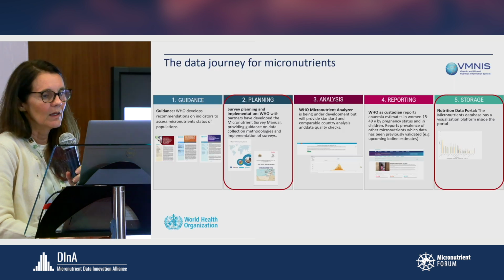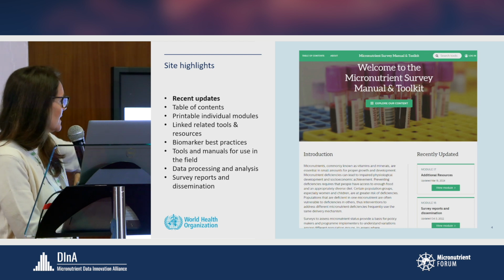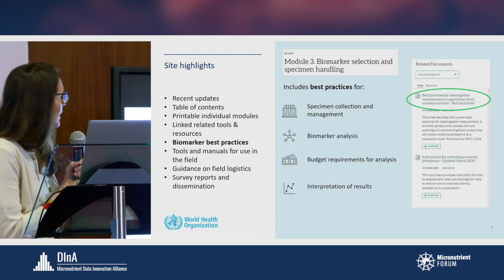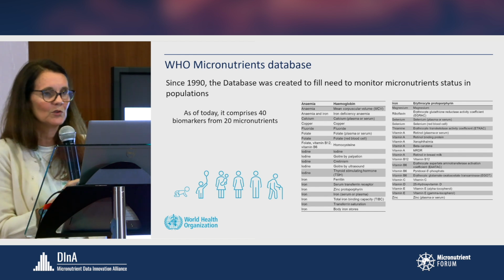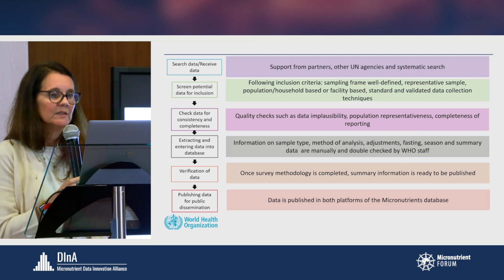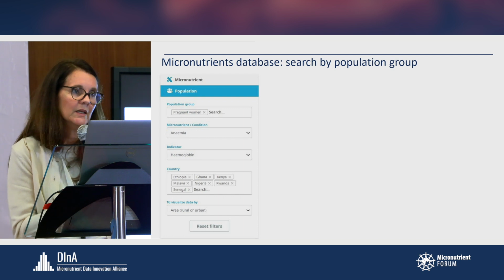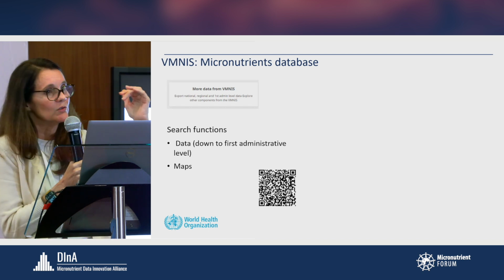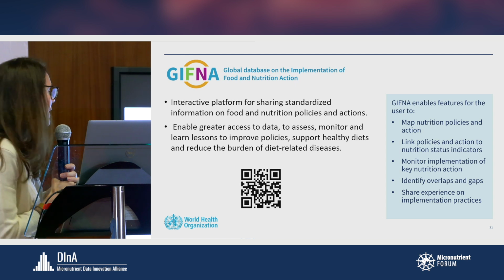Tools to Support Data Visualization and Communication: Micronutrient Survey Manual, VMNIS, GIFNA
Anaemia data meeting ‘Knowledge Bytes’ — short presentations by technical anaemia and nutrition experts.

 Lisa M Rogers, PhD, Technical Officer, WHO